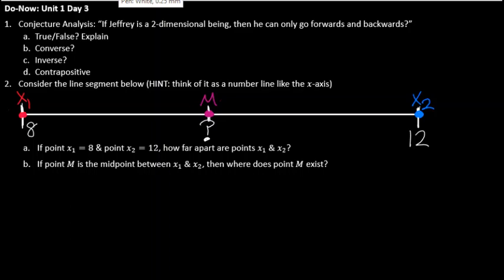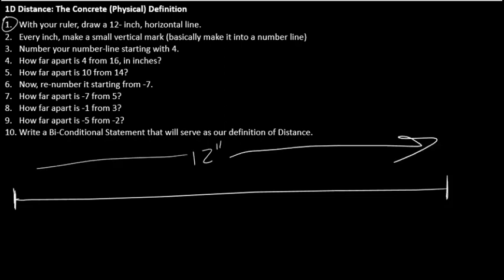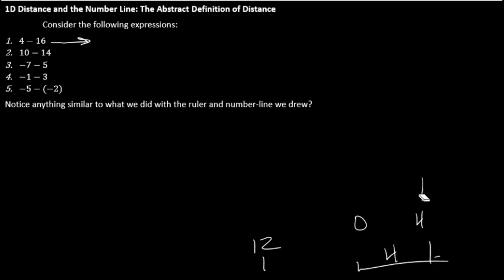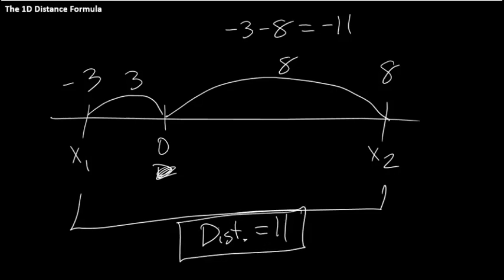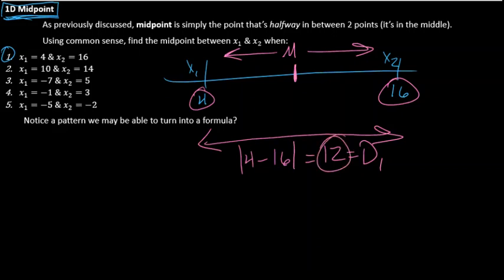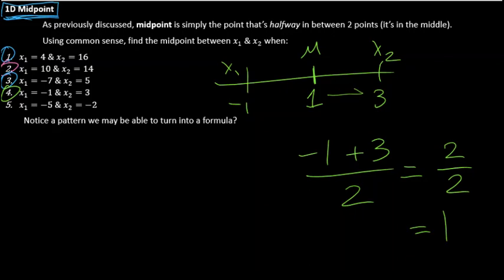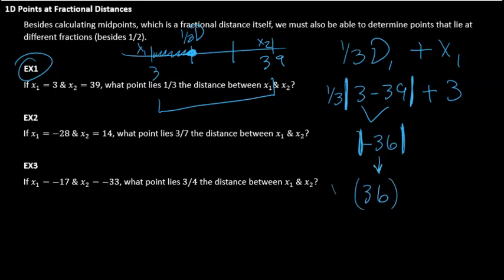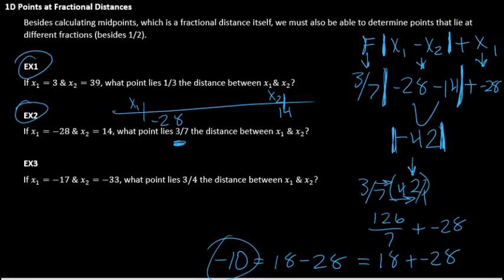Geometry Unit 1 Day 3: 1D Distance, Midpoint and Points at Fractional Distances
Here, we discuss 1D distance, midpoint and points at fractional distances between other points (all 1D).